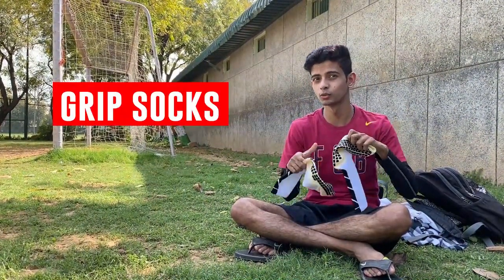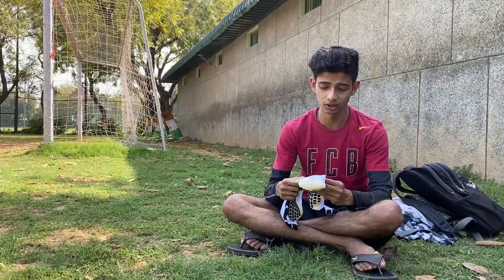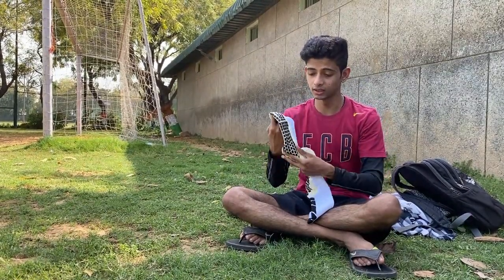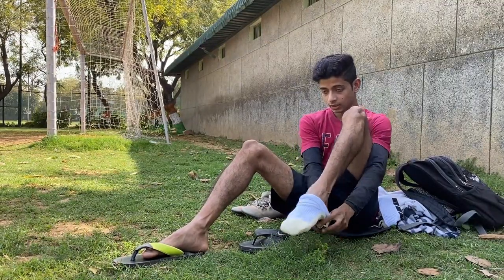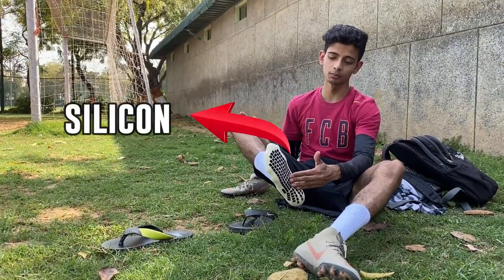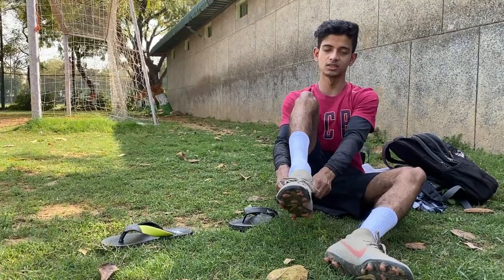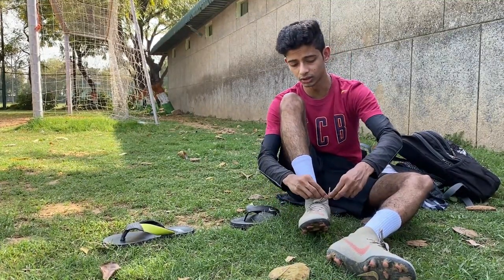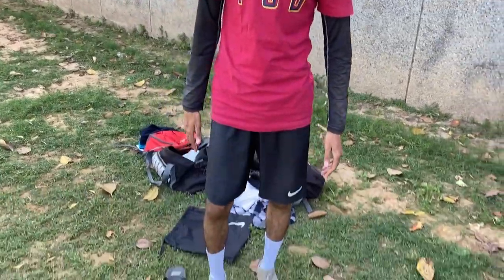Best Football grip socks for Football Players in Hindi 2022 ( Review )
In this video I am going to review the football grip socks in the football ground and what are the benefits of it and their drawbacks.  many football players use grip socks nowadays and I think football grip socks and trusox ( thin soccer socks ) are really good.